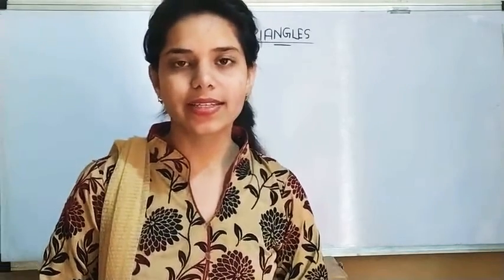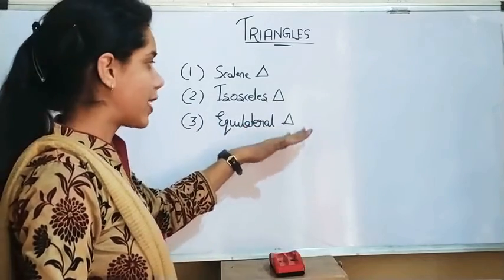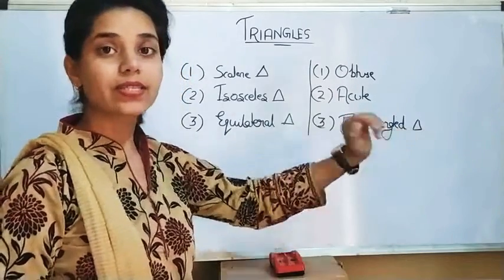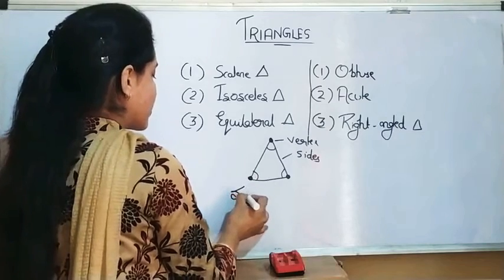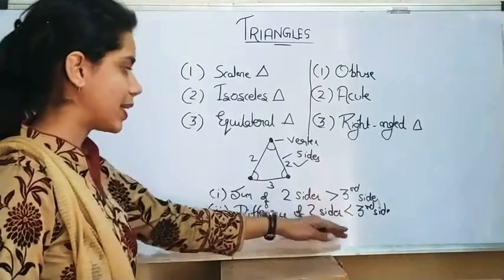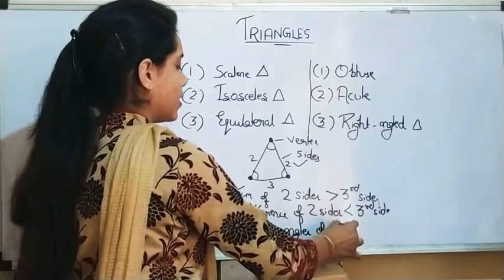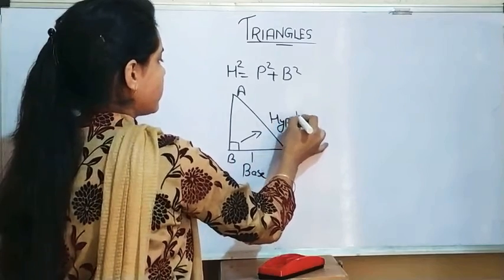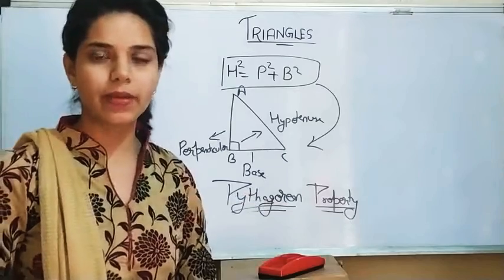Class- 7,Revision of Chapter-6